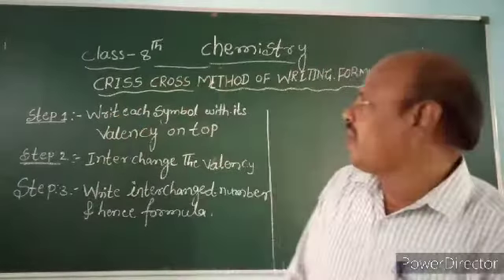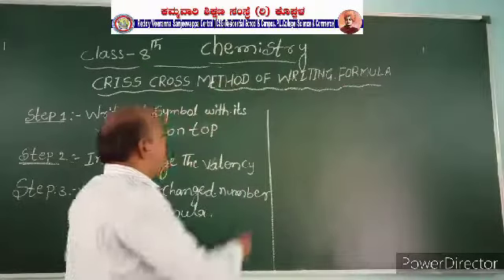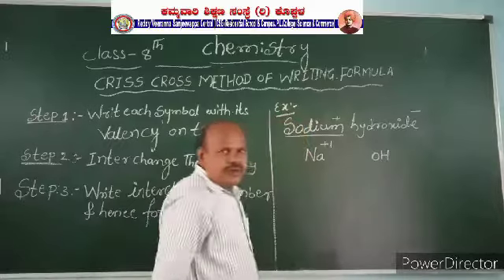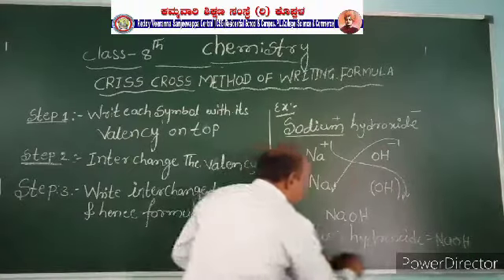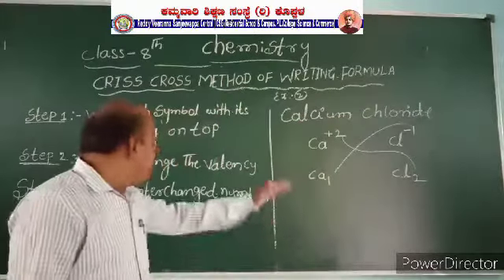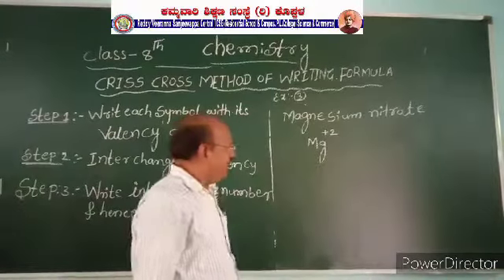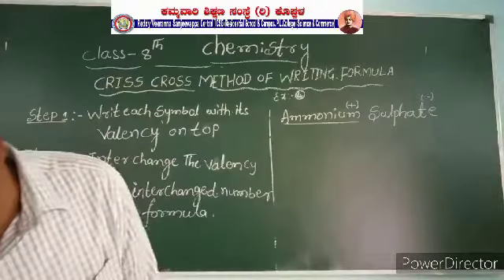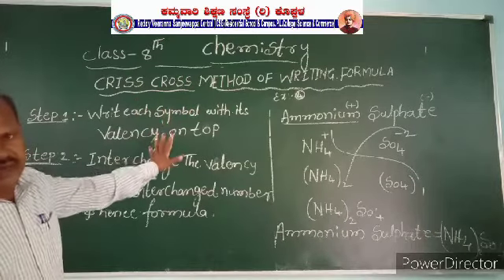May 29, 2020